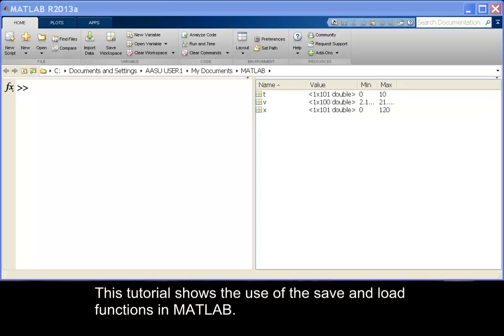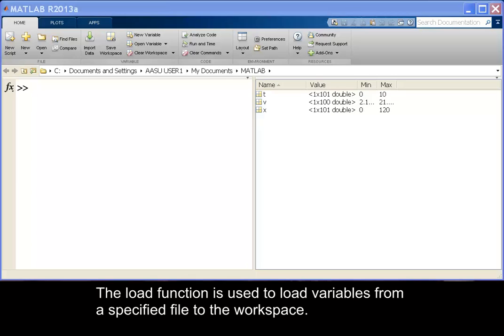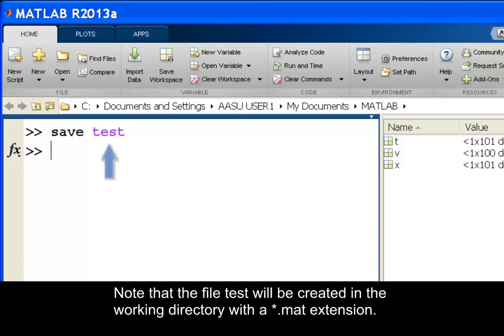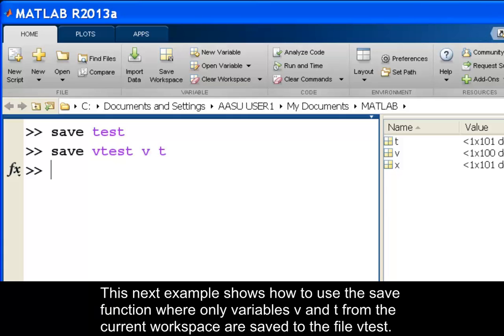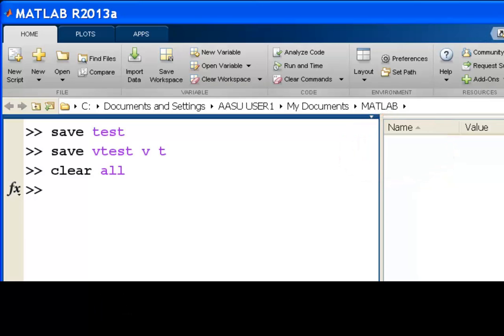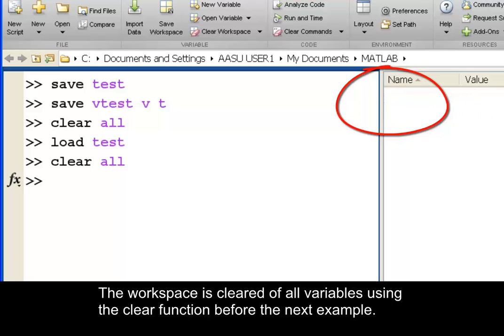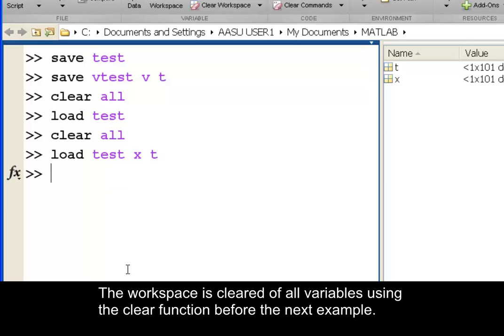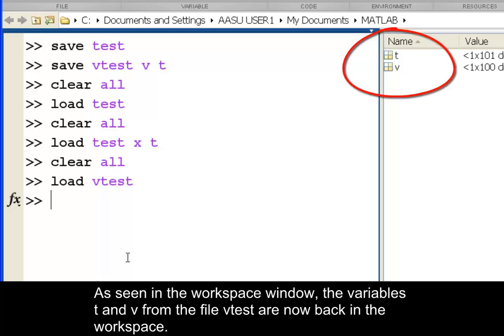Using the save and load functions in MATLAB to save and load variables in the workspace.